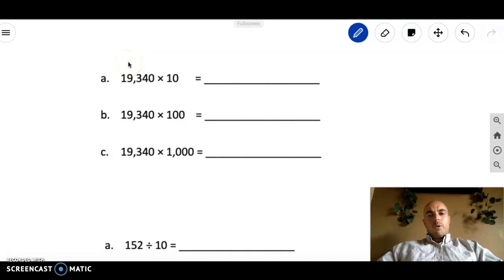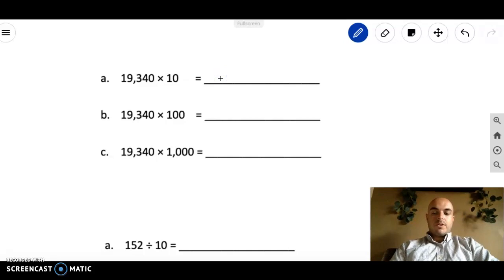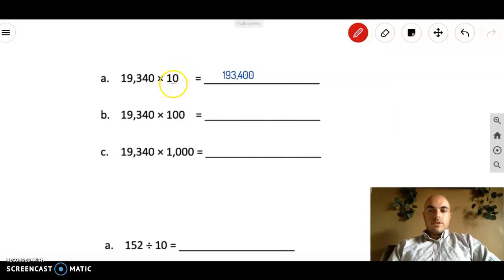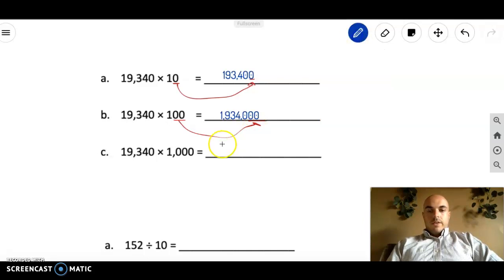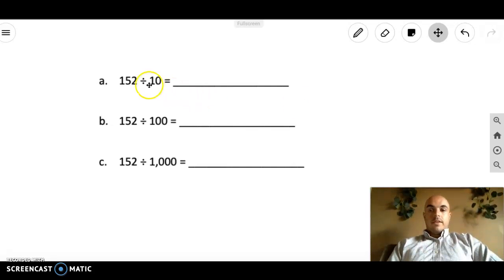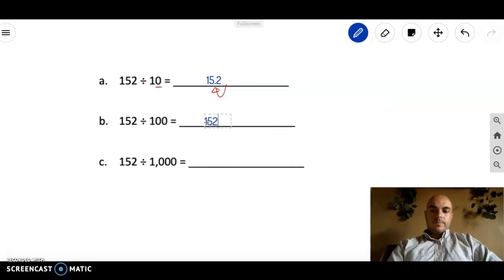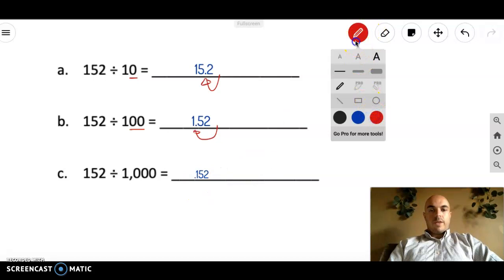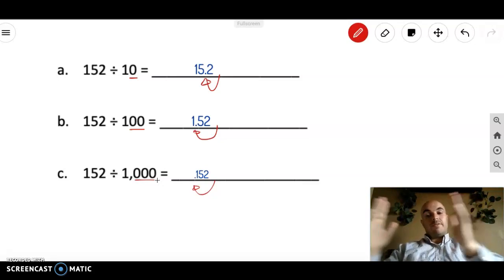5th Grade EngageNY Math - Module 1 Lesson 2 Multiplicative Patterns on the Place Value Chart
5th Grade EngageNY Math -  Module 1 Lesson 2 Multiplicative Patterns on the Place Value Chart